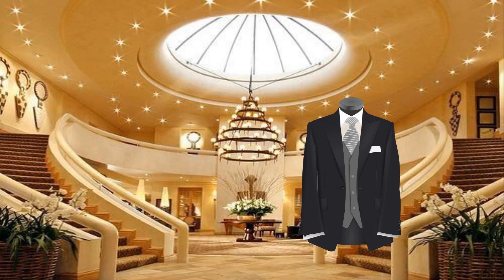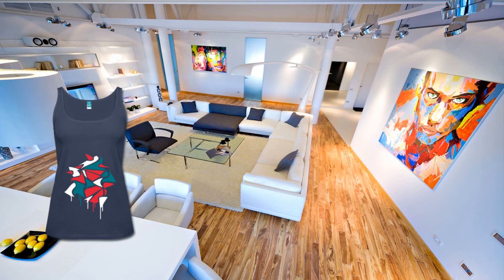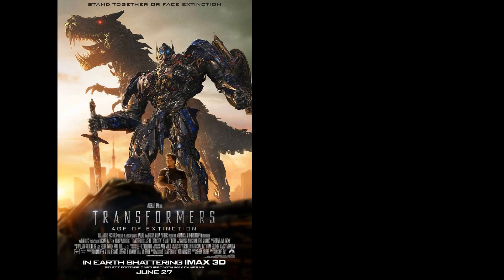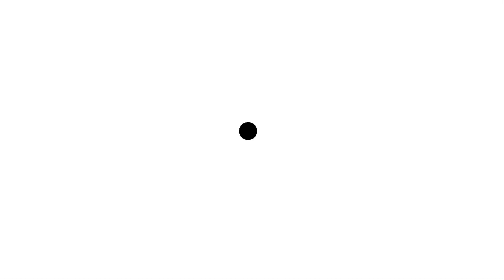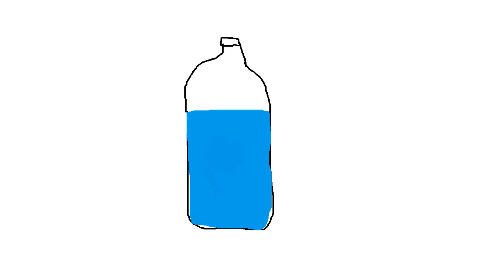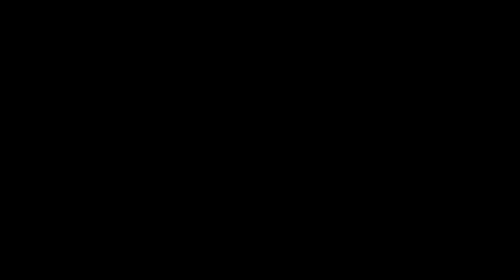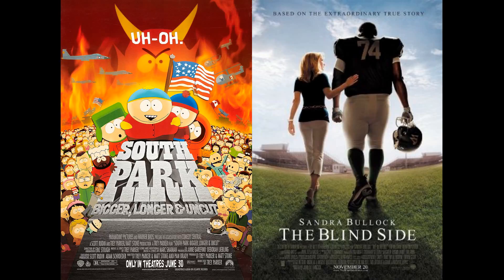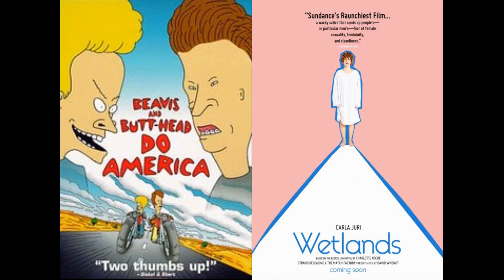What is art?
Will you be able to sleep tonight?